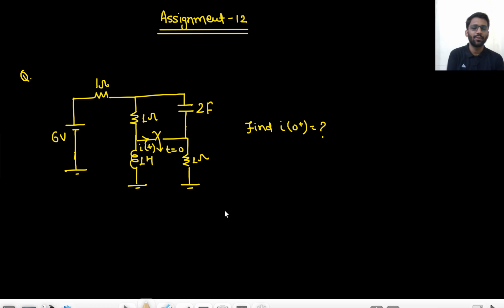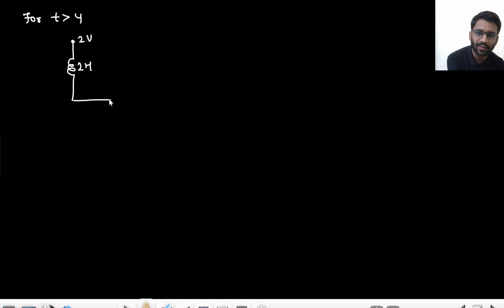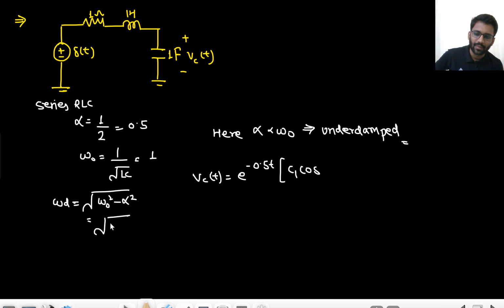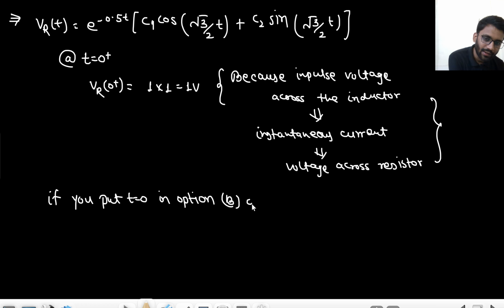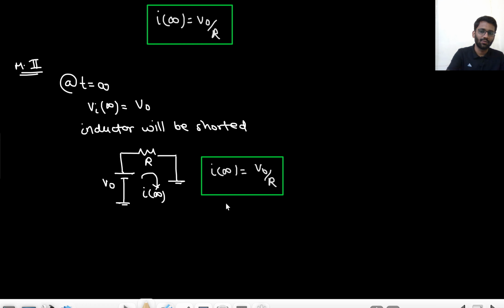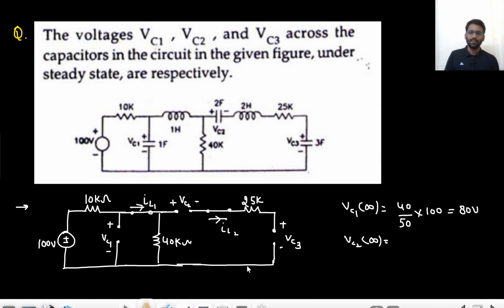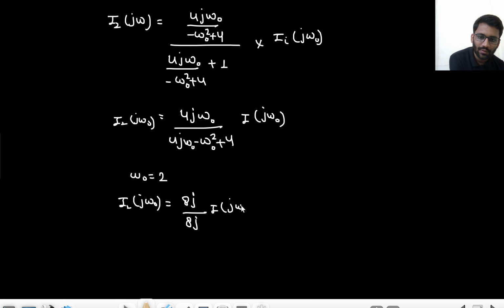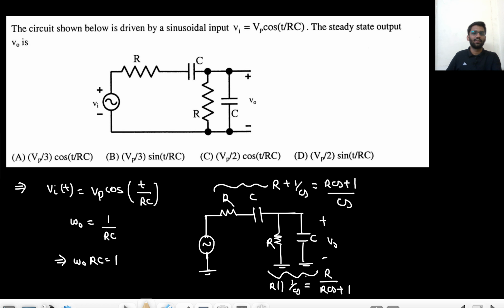Assignment 12 Solutions || Network Analysis || GATE 2025-26 || PrepFusion || Himanshu Agarwal